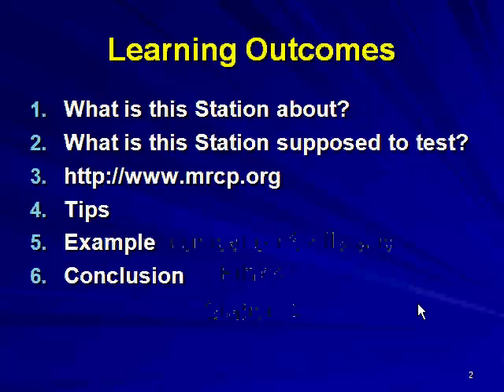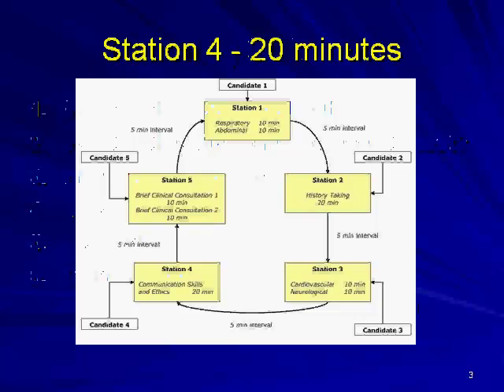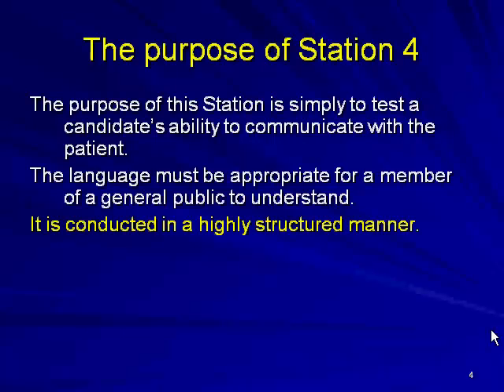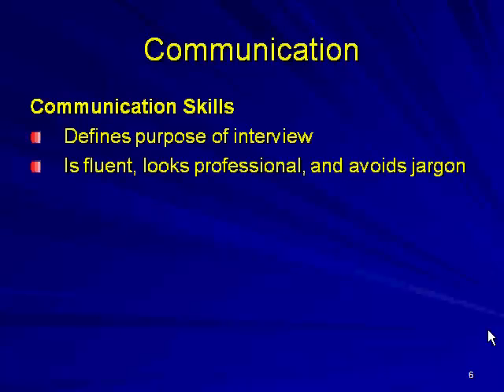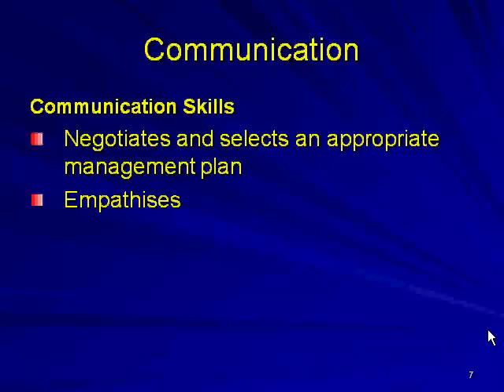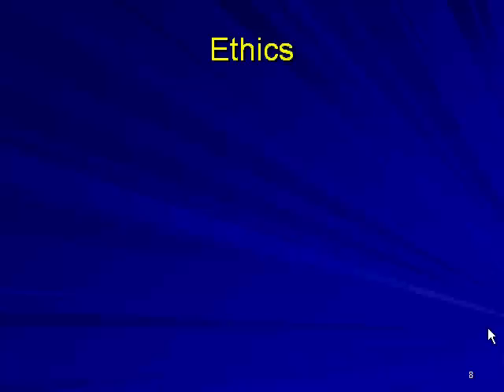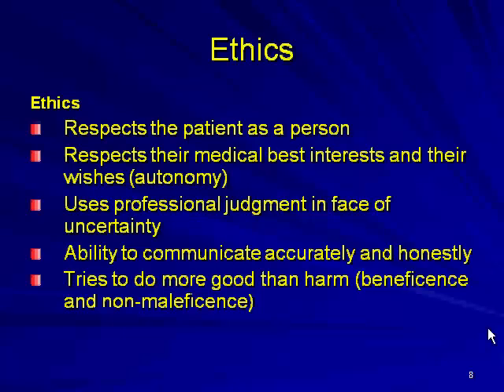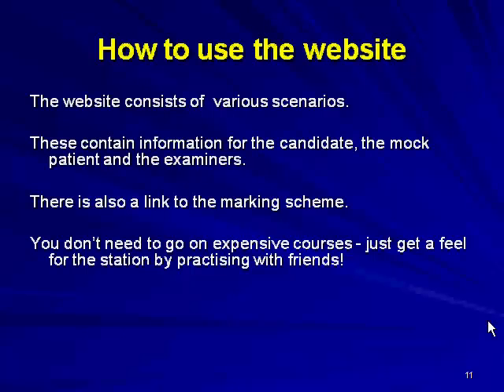MRCP STATION 4 PACES - A video from Law and Medicine Limited on communication skills and ethics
Station 4 of PACES in the MRCP is about communication skills and ethics. This ten minute video, free-to-watch, is a complete introduction to this important compulsory station in the exam. It can mean the difference between a candidate passing or failing the entire examination. 50 scenarios are currently available for 15 pounds along with 2 other videos